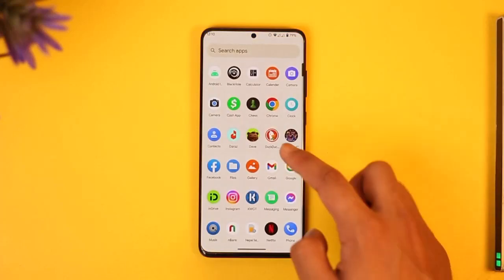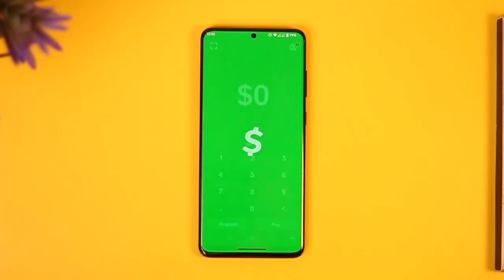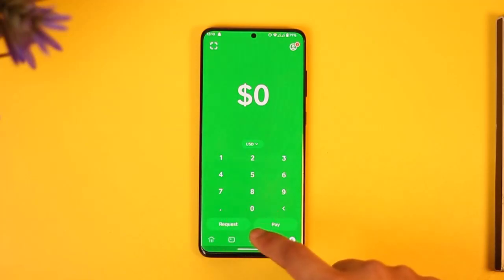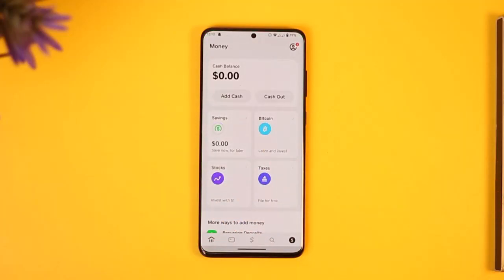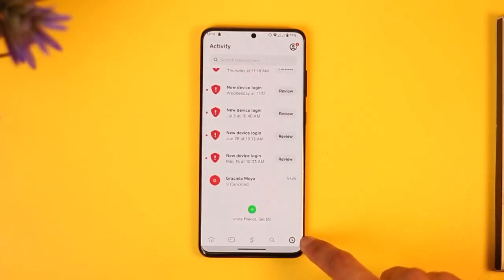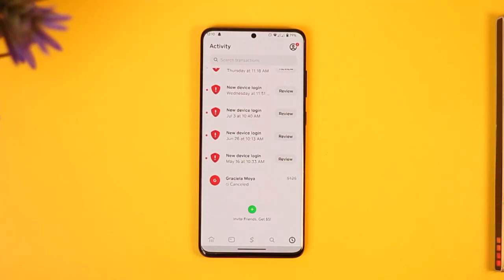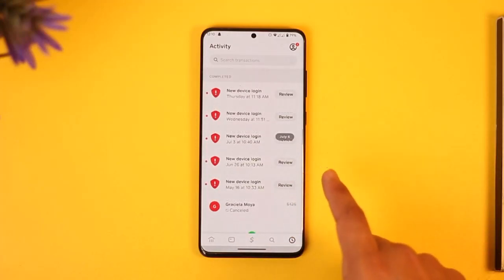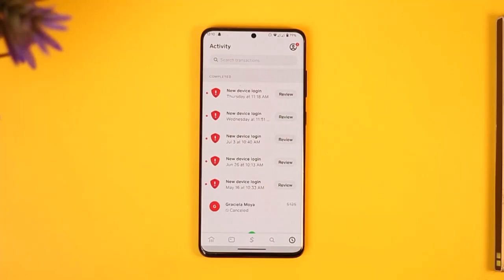How to Approve Cash App Request !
In this tutorial video, I will quickly guide you on how you can approve a Cash App request. So, make sure to watch this video till the end. We try to be responsive to as many questions as possible.

► Chapters:
0:00 Introduction
0:10 Approve Cash App Request
0:53 Conclusion